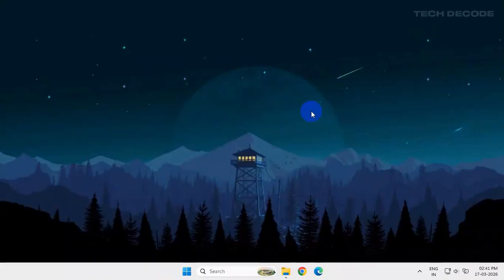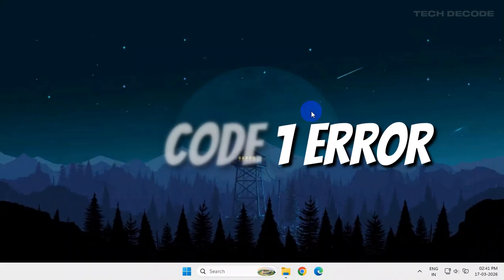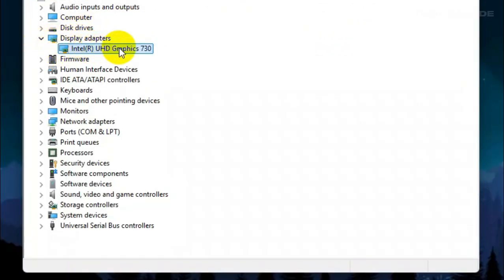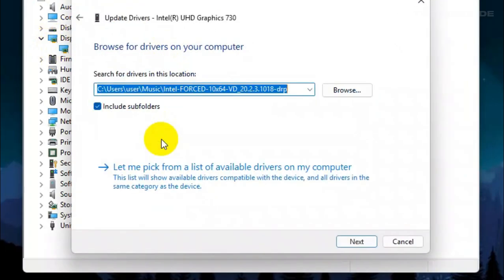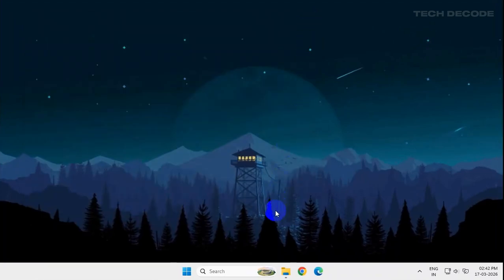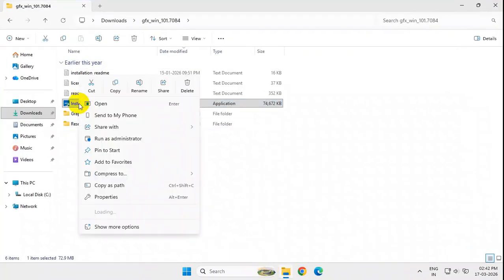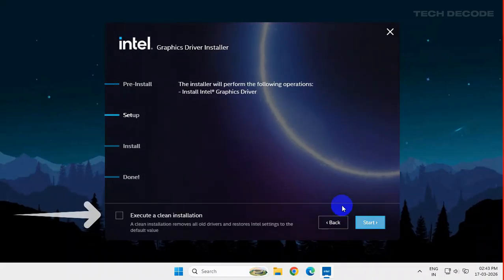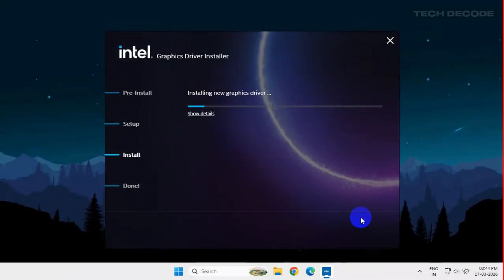Fix Intel Driver Error Exit Code 1 | Your System Has a Driver Locked to Manufacturer Specifications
Are you getting the error "Your system has a driver that is locked to manufacturer specifications" with Exit Code 1 while installing an Intel graphics driver? This error usually occurs when your laptop or PC manufacturer restricts generic Intel drivers and only allows drivers provided by the OEM (Dell, HP, Lenovo, ASUS, Acer, etc.).

In this video, I've shown a simple method to fix Intel Driver Error Exit Code: 1 that will work on Windows 11, Windows 10, Windows 8, and Windows 7.

✅Topics covered:

intel graphics driver installer exit code 1
intel driver exit code 1
driver locked to manufacturer specifications
intel graphics driver installation failed
intel generic driver blocked by manufacturer
intel graphics driver update problem
fix intel graphics driver error
intel driver installation error windows 11
intel driver install failed windows 10
intel graphics driver manually install
how to install intel generic driver
intel graphics driver troubleshooting